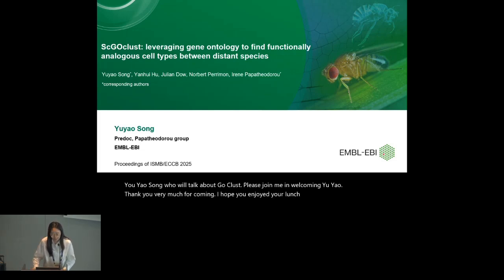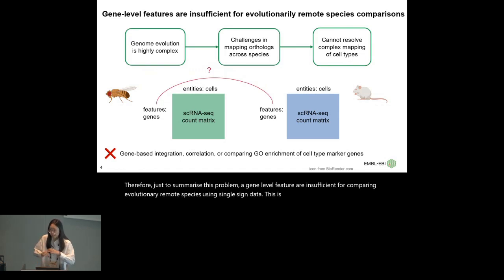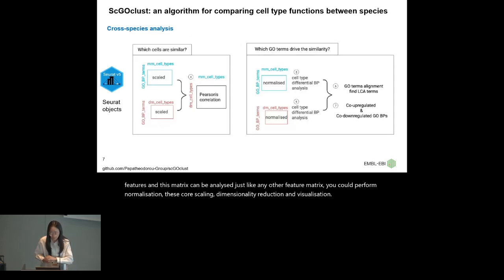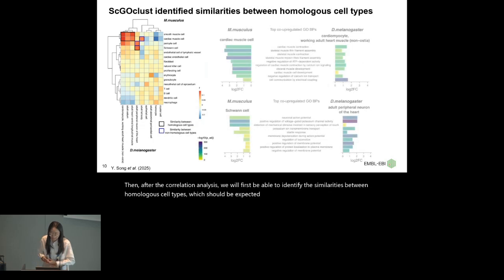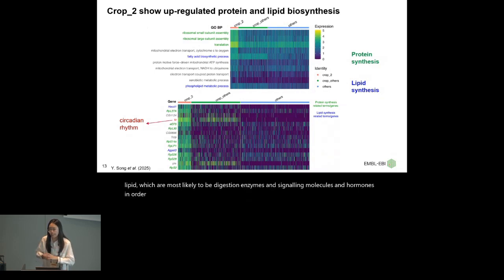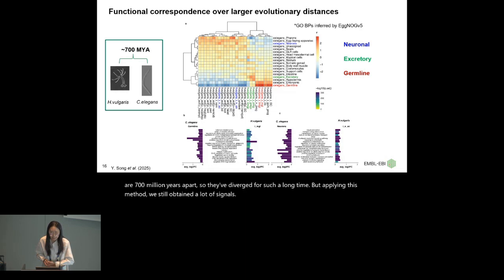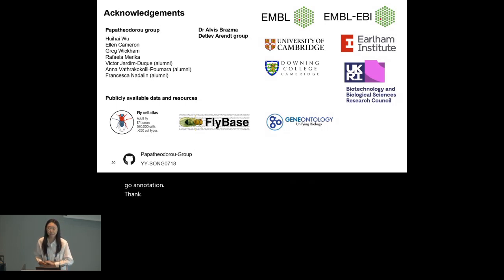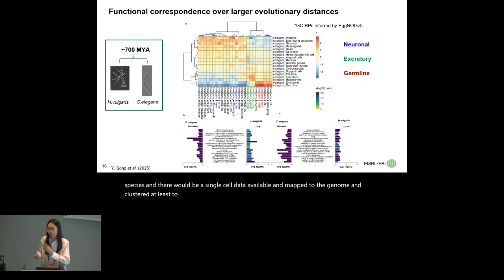ScGOclust: leveraging gene ontology to find functionally... - Yuyao Song - BOKR - ISMB/ECCB 2025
ScGOclust: leveraging gene ontology to find functionally analogous cell types between distant species - Yuyao Song - BOKR - ISMB/ECCB 2025